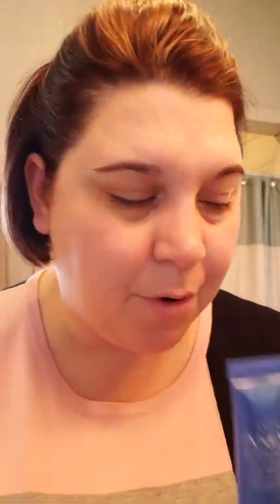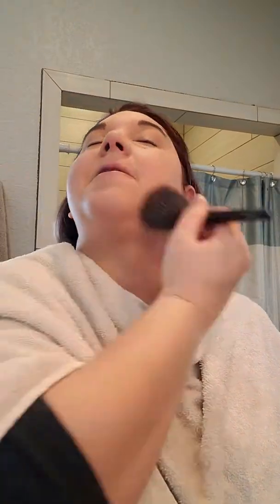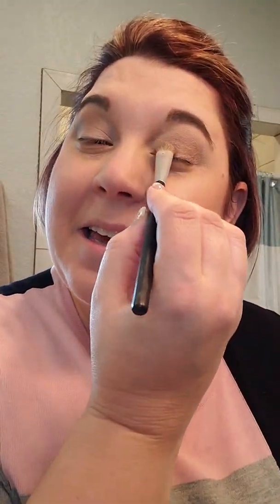Mommy Makeup Tips 💋 Whis is this slick pad Called?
Join me as I navigate the world of being a mom of 2 Amazing and special boys and share quick makeup tips!